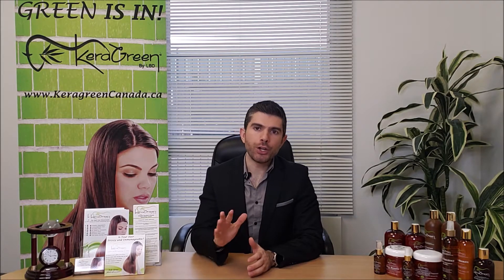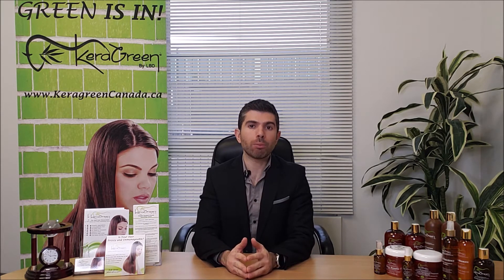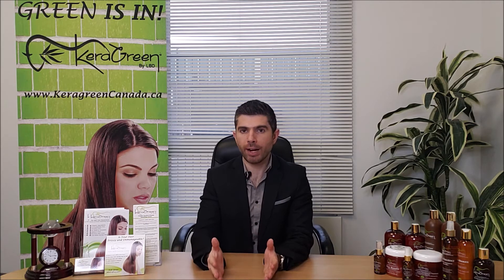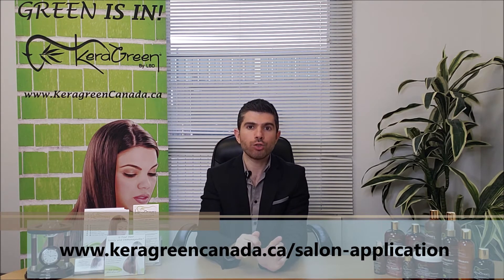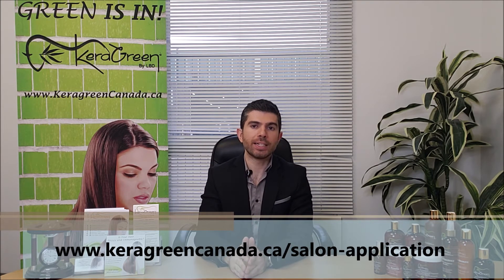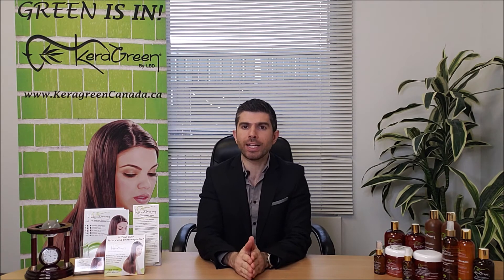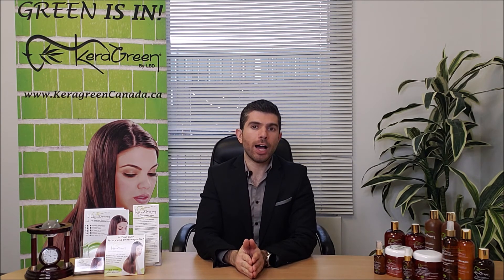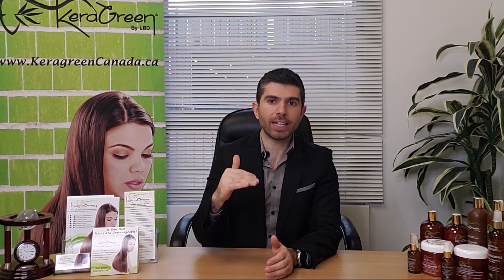How to get certified with the Keragreen Smoothing System in Canada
If you are looking to bring a NEW Premium Service to your Hair Salon which will help you attract new high paying clients, the Keragreen Smoothing System is definitely the one!

The Keragreen Keratin Hair Treatment is the First and Only Certified Organic Keratin Smoothing Treatment which helps reduce up to 80% frizz, it cuts down blow drying time by half, it restores dry and damaged hair, and results can last up to four months from one service, without the use of harsh chemicals.

This treatment is sold to salon professionals only who were certified with Keragreen at a LIVE Certification Class.
We offer classes from the comfort of your own salon, or at the Keragreen Academy in Toronto.

The Keragreen Academy is focused on Continuing education for hairdressers and salon owners. We provide live seminars and certification courses to help you gain the High Income Skills you need in order to become successful.

Not making enough money as a hairdresser? This is the reason why, and how to change it NOW

Learn a NEW HIGH INCOME SKILL and bring it to your salon